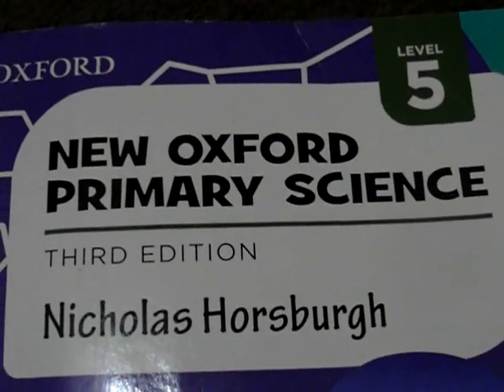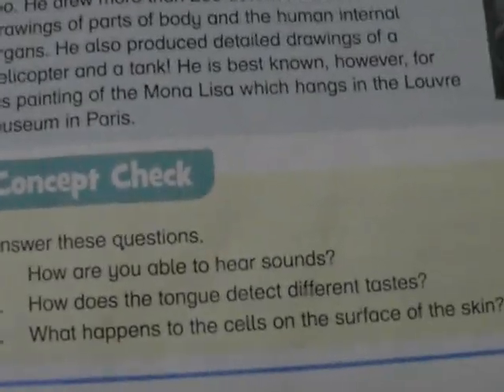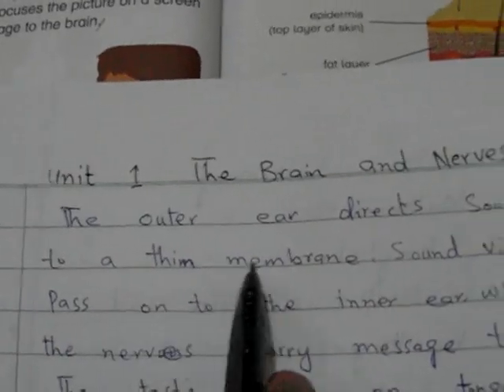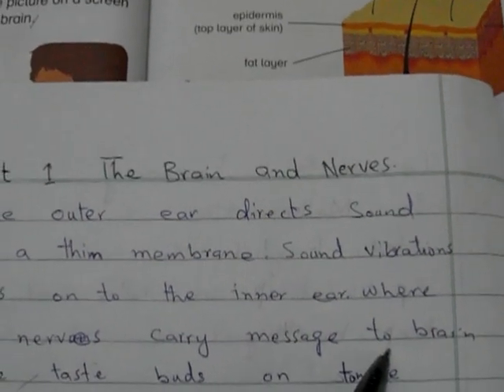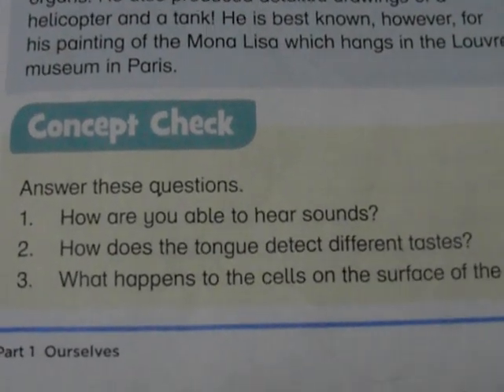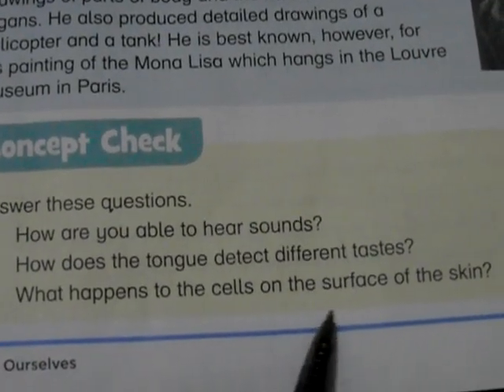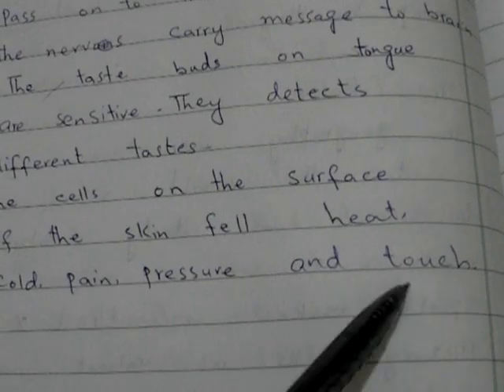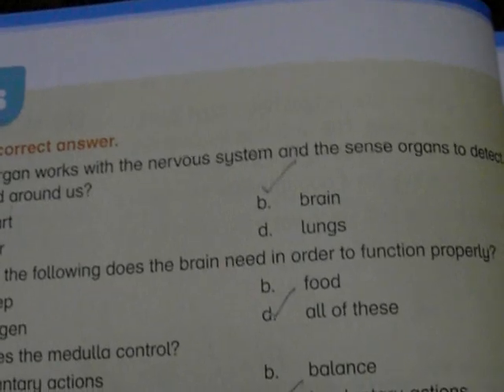new oxford primary science book 5 lesson 1 exercise page no 8 and 9